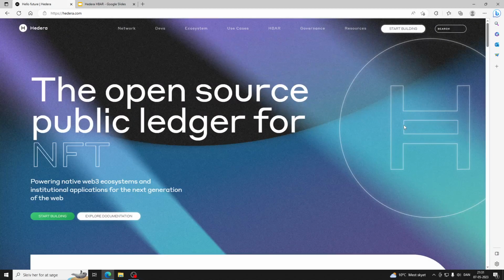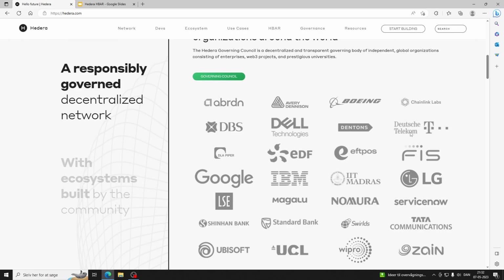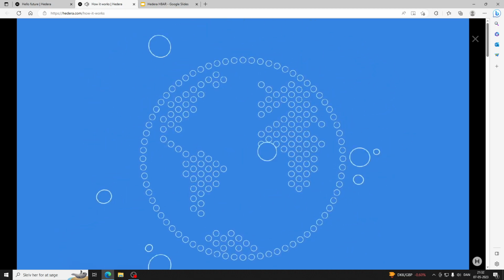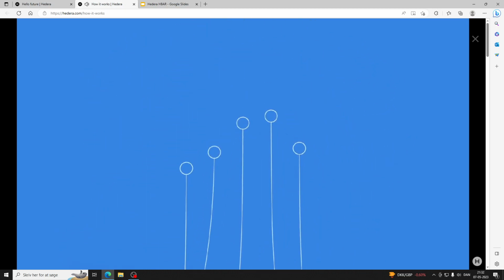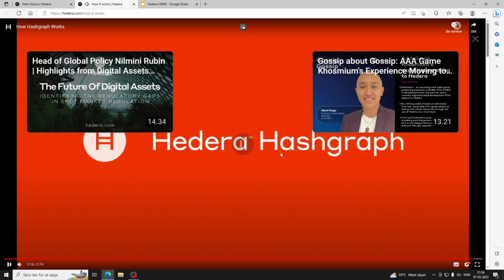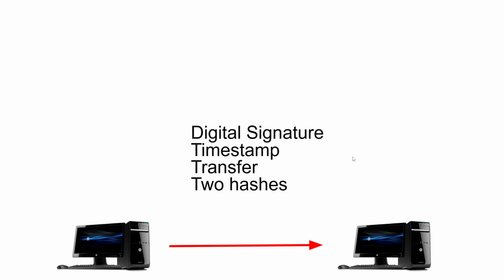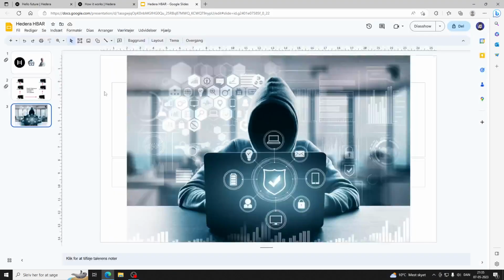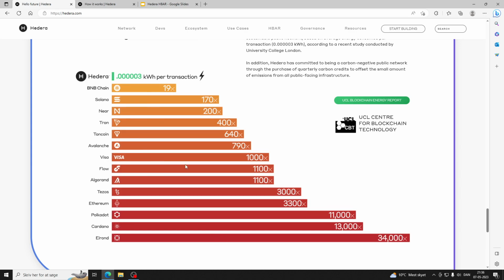Why Hedera's Technology is So Good & What makes HBAR Such a Great Investment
You've probably heard that Hedera uses a different technology they call Hashgraph, but what is it? And what makes HBAR such a great investment?

What are your thoughts on HBAR? Is it smart standing out with your own solution for a blockchain?